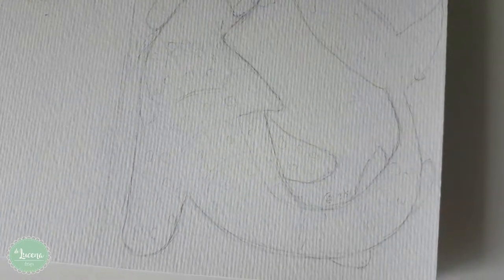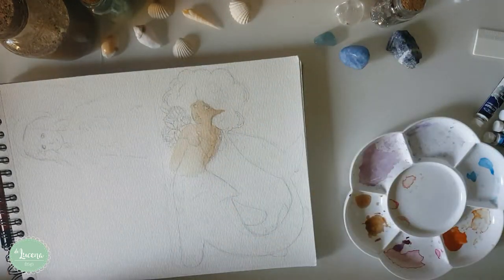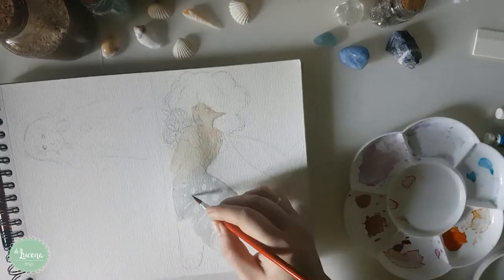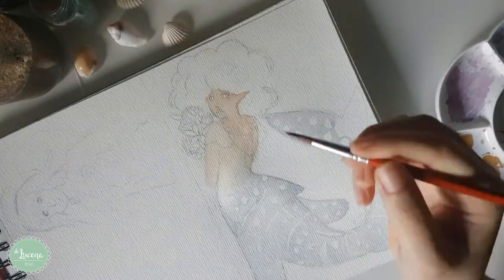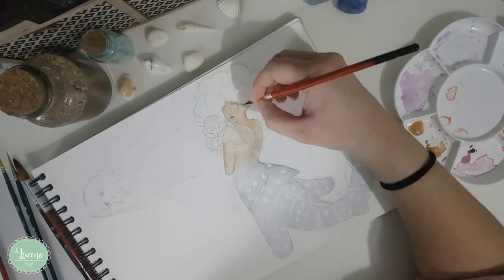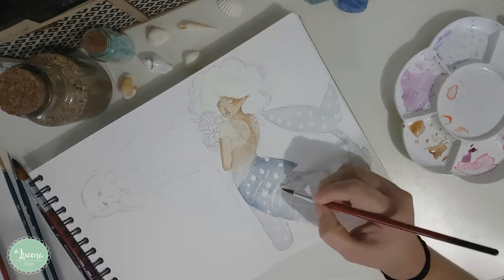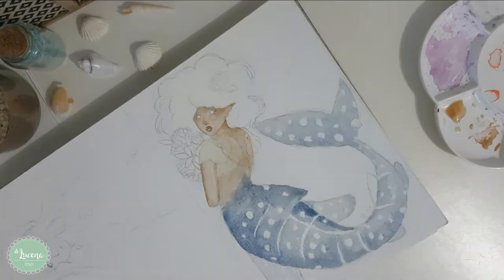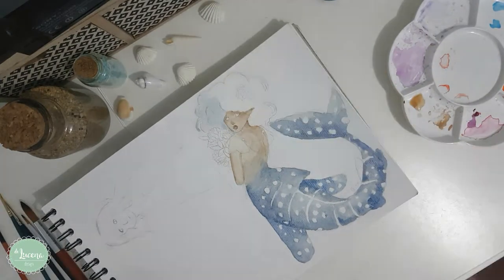Mermay #3 - Whale Shark Mermaid - Coloring before lineart